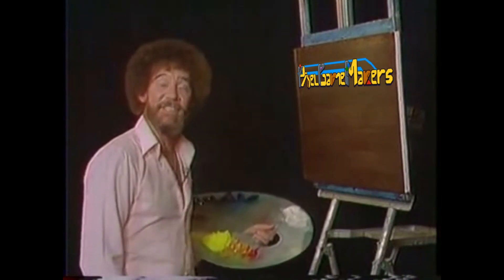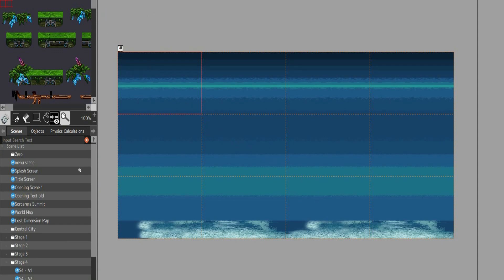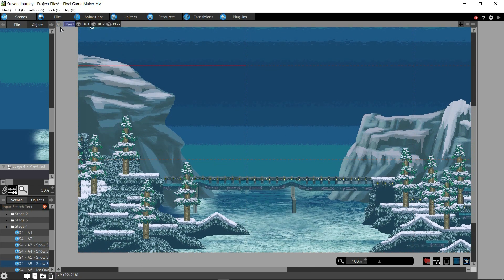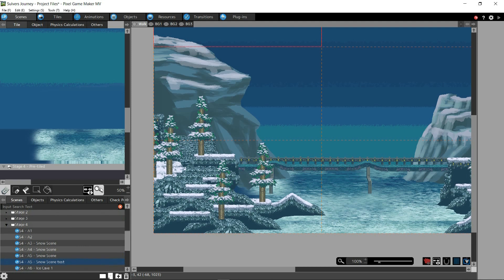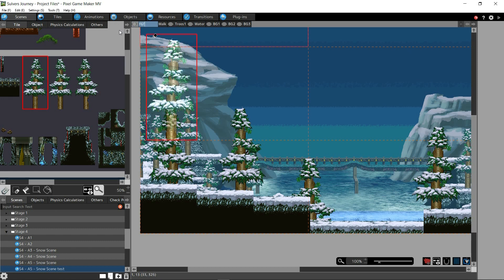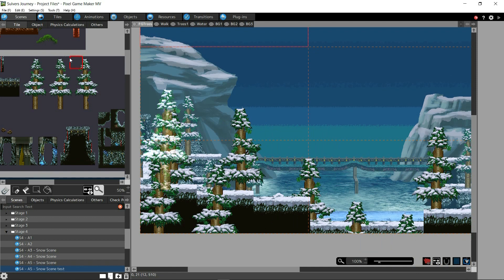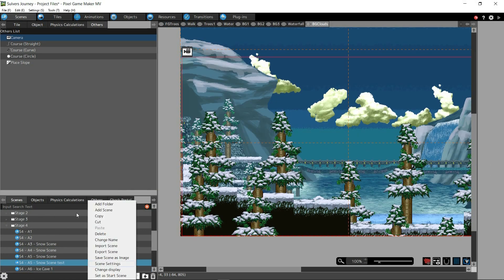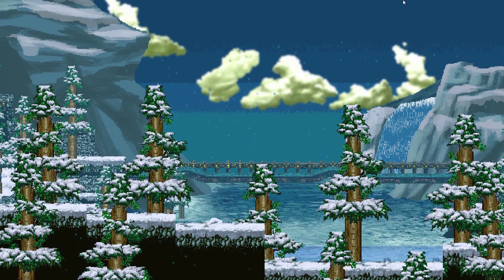The Joy of Tiles (with Bob Ross) - Pixel Game Maker MV Tutorial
Bob Ross teaches indie game developers how to paint with tiles!
Learn to layer your stages and a few happy little tricks along the way.
(click the pinned post for timestamps)

This is a new PGMMV series called "Crazy Day"!  Where we do an unusual video we normally wouldn't do.  Hope you enjoy!

Game Shown in Video - Sulver's Journey (we own the rights)

+Bob Ross and The Joy of Painting used from Public Domain archives